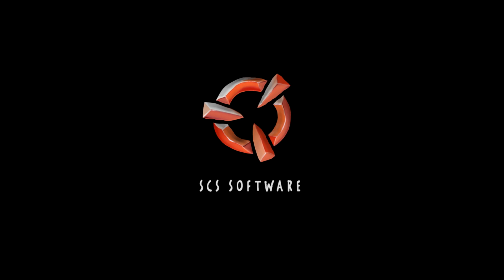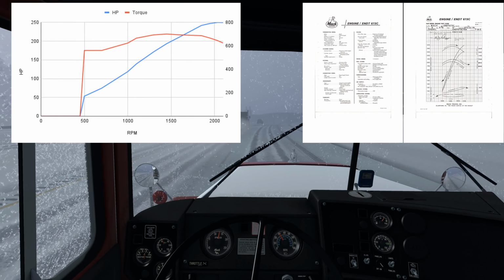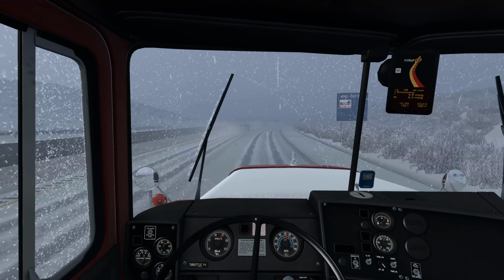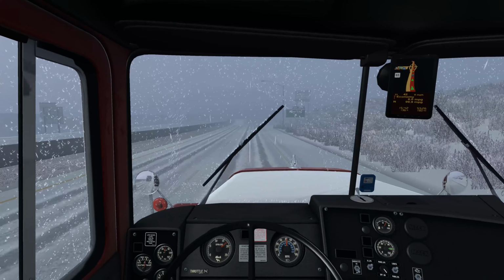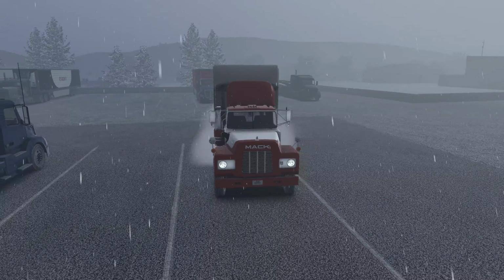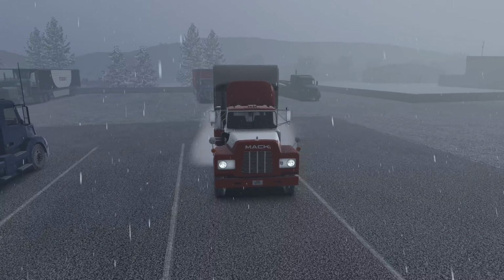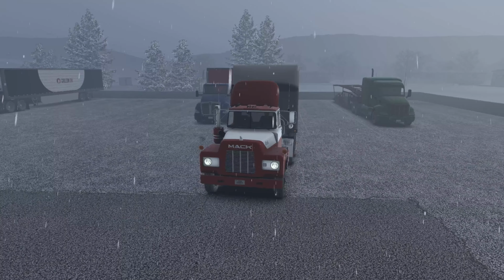American Truck Simulator - The Old Macks Club Snowstorm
Welcome to another video involving the old Mack R equipped with the old Mack Thermodyne engine. This engine was introduced in 1953 and replaced in 1966, so it's only available in the early Mack R models. Today's video is an excerpt from a haul involving almost 39,000lbs over Cabbage Hill in the snow, but as I rambled on about ATS' physics implementation and a couple of my custom mods.

Thanks for the likes, comments, feedback, shoot thanks for reading this and watching the video. :)